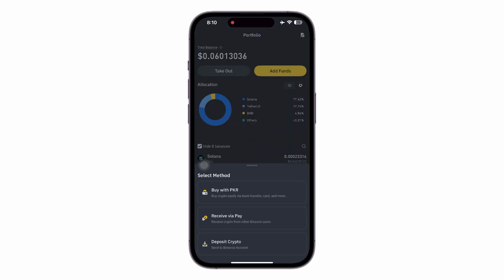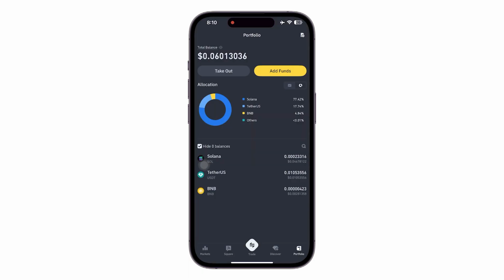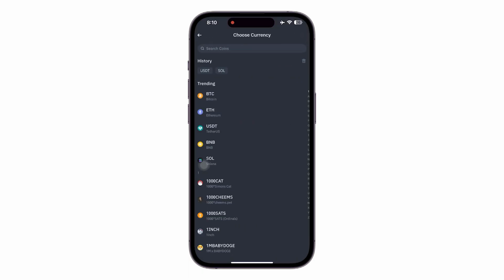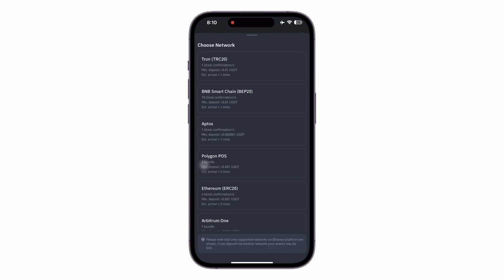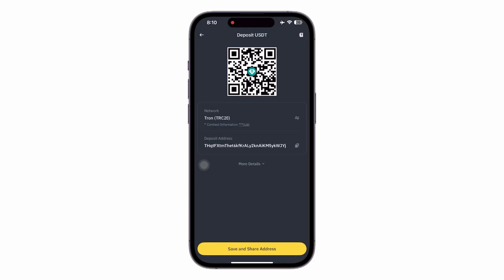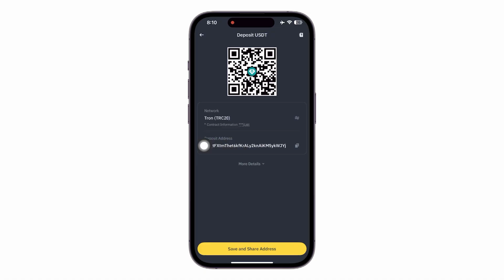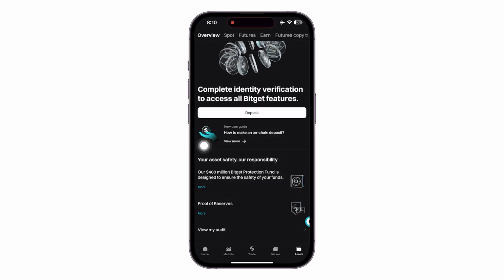How to Transfer USDT from Bitget to Binance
In this video, we’ll show you how to transfer USDT from Bitget to Binance and how to withdraw USDT from Bitget to Binance. Learn the step-by-step process of Bitget to Binance USDT transfer, and how to send USDT from Bitget to Binance seamlessly. We also cover how to transfer USDT from Binance to Bitget, including how to deposit USDT in Bitget from Binance and how to withdraw USDT from Binance to Bitget. Get tips on how to transfer USDT from Binance to Bitget on mobile, as well as the full Bitget to Binance transfer process for smooth crypto transactions!